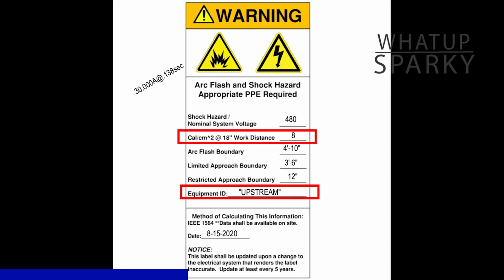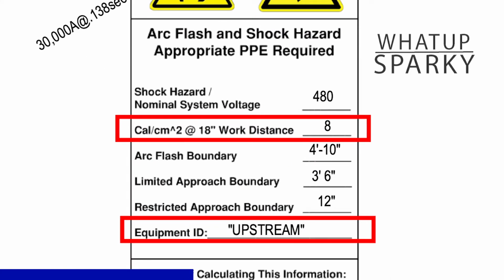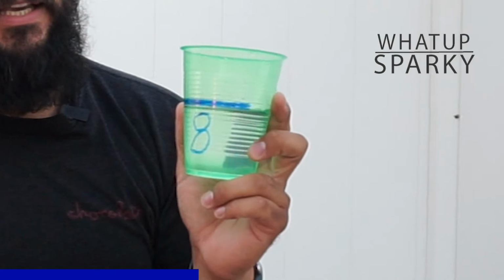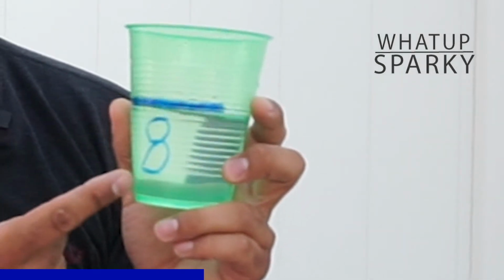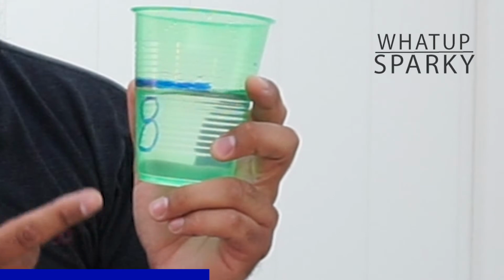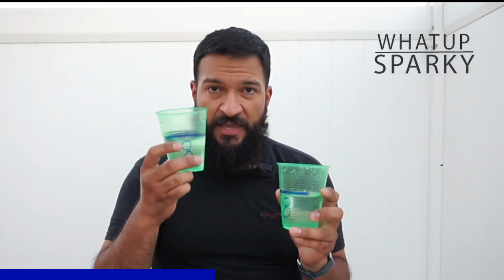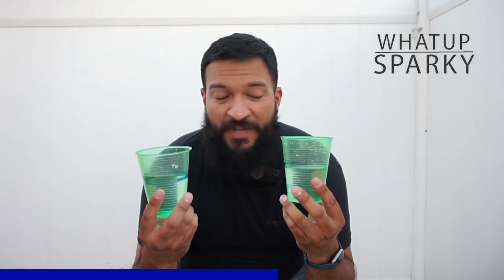Incident Energy: High Current vs Long Duration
IEEE (the brains behind calculating incident energy and much more) will be grinding away for many more years to get a truly comprehensive understanding of incident energy.
This is the first video that I will build from to show as many perspectives as I can on the topic.
Not all incident energy is created equally, literally. Rapid clearing times due to high flowing current can result in the same incident energy as long clearing times due to lesser flowing current due to the desired nature of most overcurrent devices; however, there is still inherently more danger that should be considered during a risk assessment where there is a great current available, as breaker malfunction could create an exposure that would not be prudent.
This is just the beginning of this stuff so keep looking for these videos.
PS
Some of you may notice I say "available current" and not "available fault current" I'm making this distinction as a perspective to say that the current is always there "waiting" whether a fault exist or not, not to mention there are various types of faults or shorts all based on the actual current available.